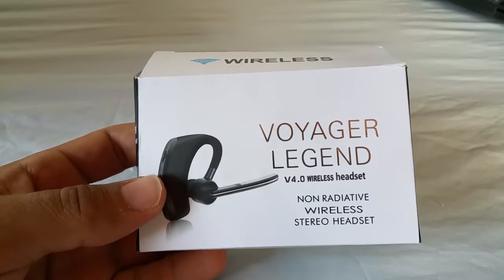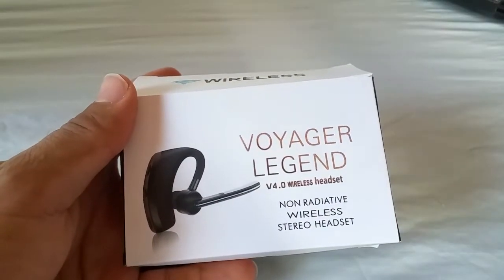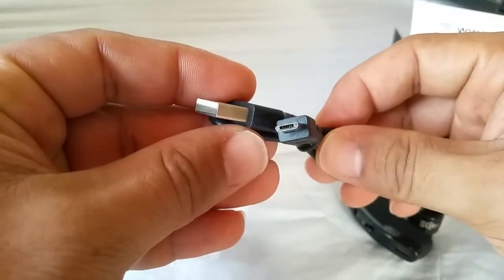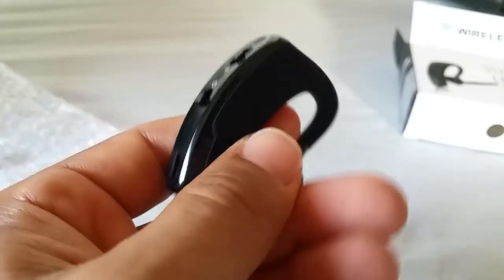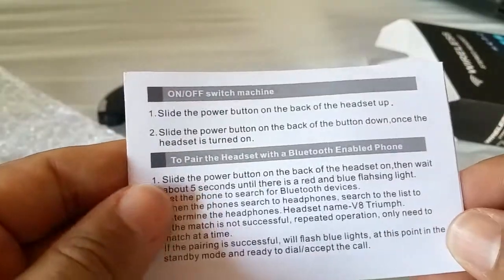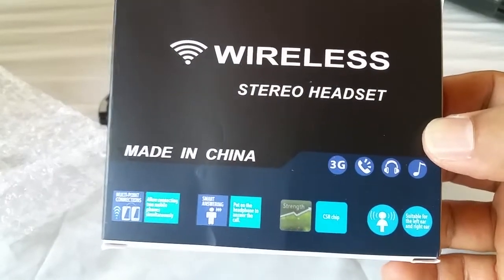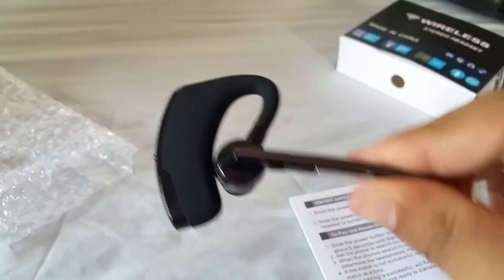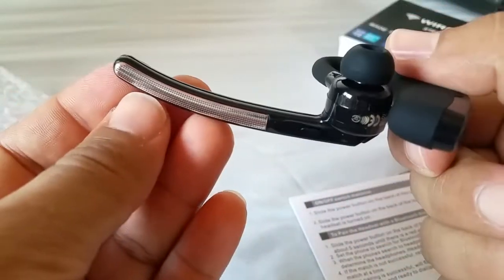Handsfree Bluetooth Headset Voyager Legend (V8-Triumph) Unbox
An unboxing of the knock-off Voyager Legend handsfree bluetooth headset also known as V8-Triumph.